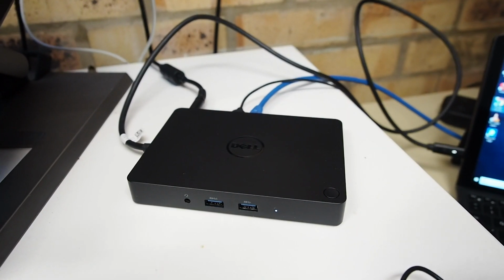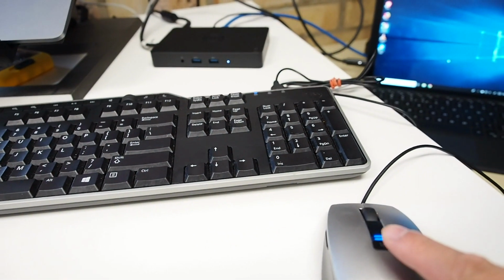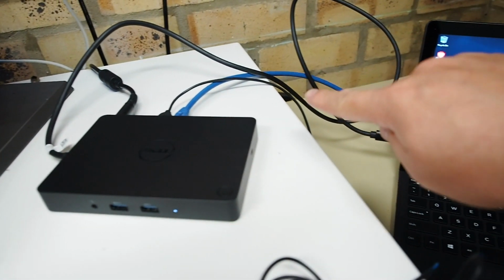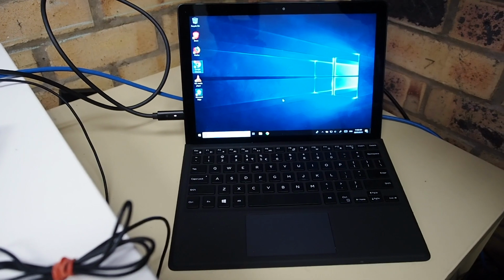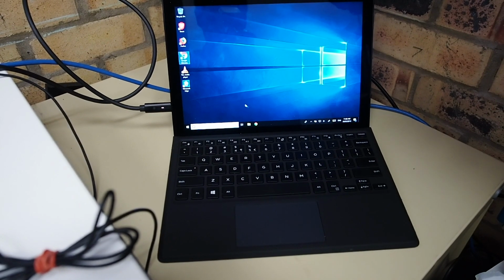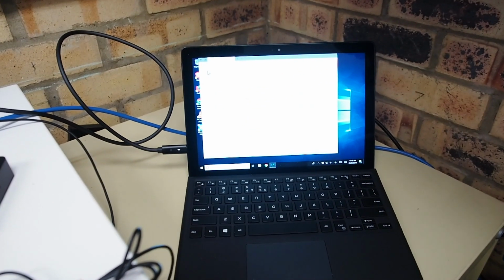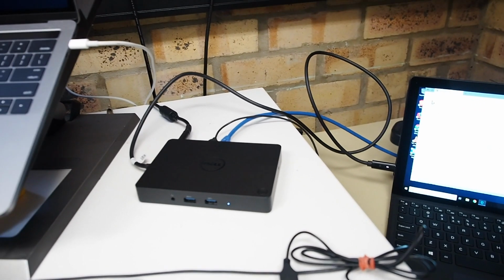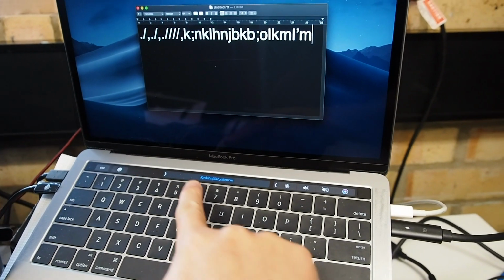Dell WD15 docking port review with Macbook Pro with touchbar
Dell WD15 docking port review also connecting it to the Macbook Pro with touchbar.